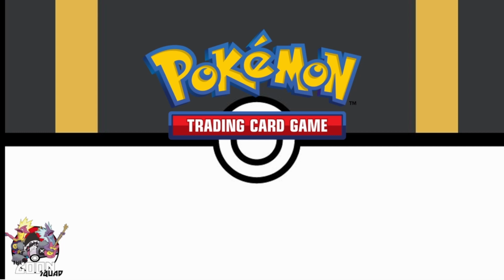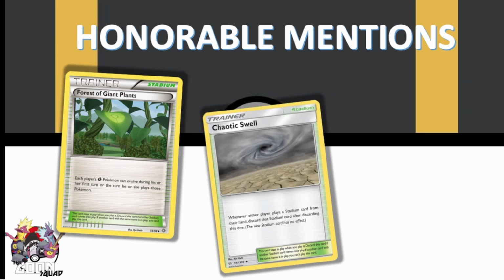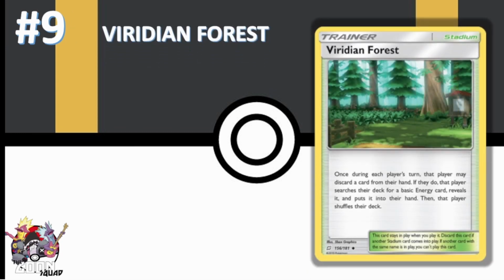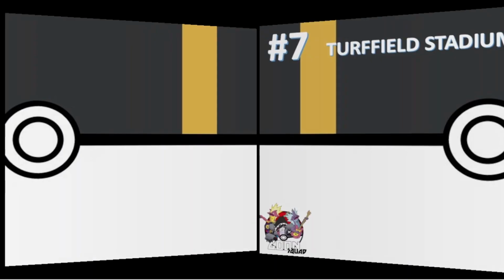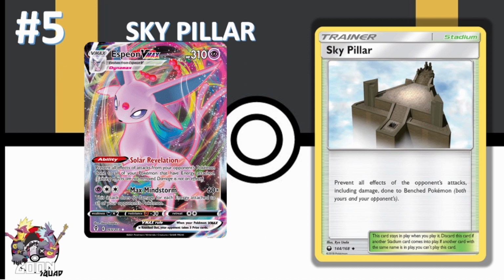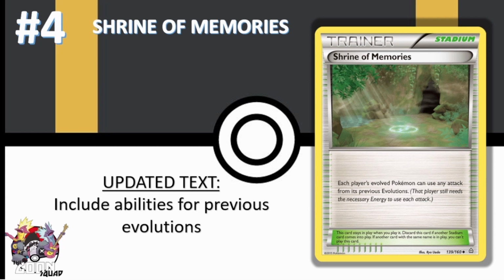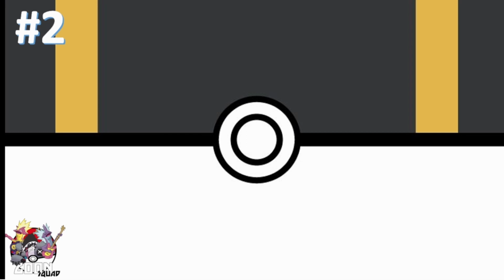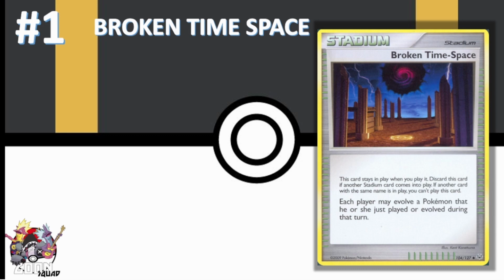10 Stadium Cards I want to see back (Pokémon Trading Card Game)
What's good Youtube,

Today, we're trying something a little different with this video. With the renewed joy in the Pokémon Trading Card Game thanks to Obsidian Flames, I figured now was the best time to put out a video showcasing the Top Stadiums that should return. This is entirely opinion based combined with my limited knowledge of the game.
If you like alternative content like these that are entirely speculative, please let me know so I can pursue more.
If you want me to keep it in the now, be sure to let me know as well